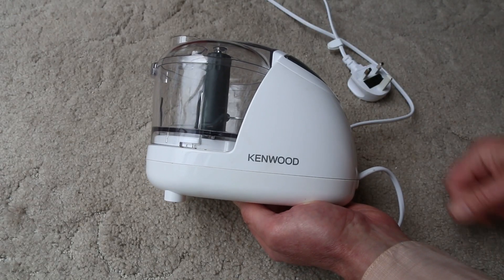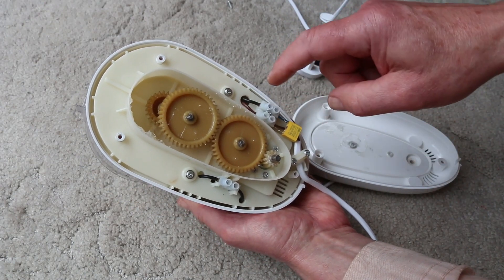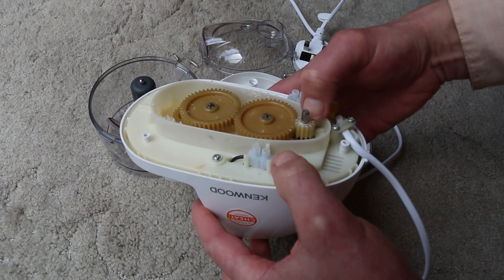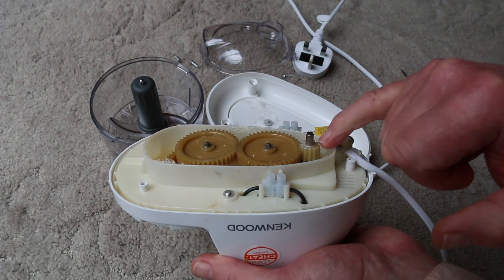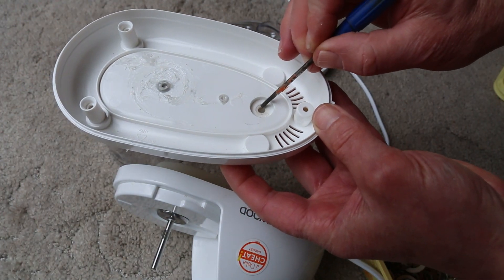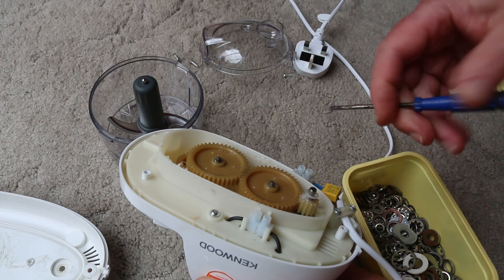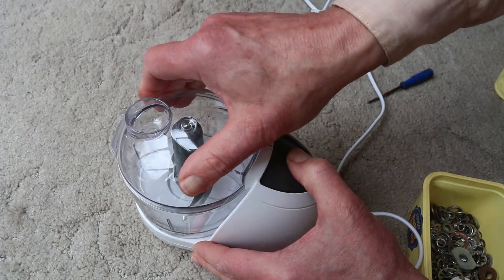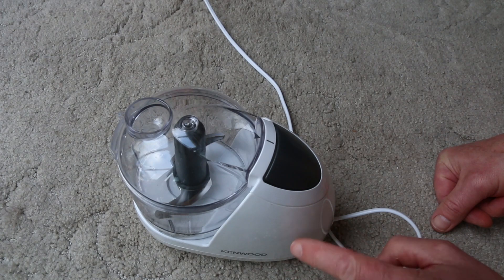Kenwood Food Chopper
The blade stopped working but the motor was still turning and there was a loud screaming sound.